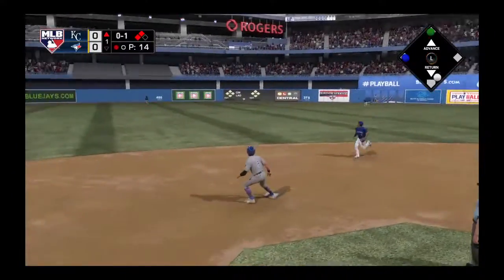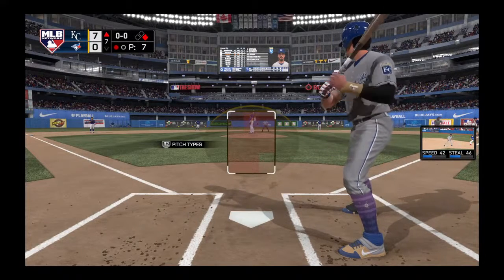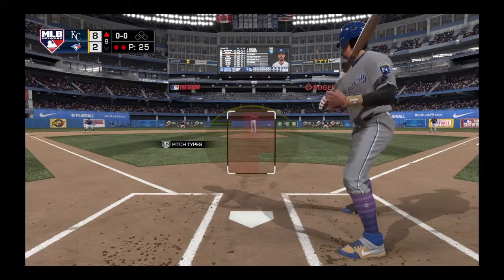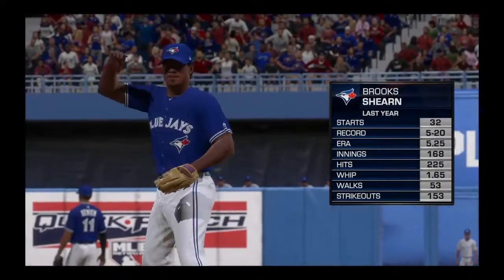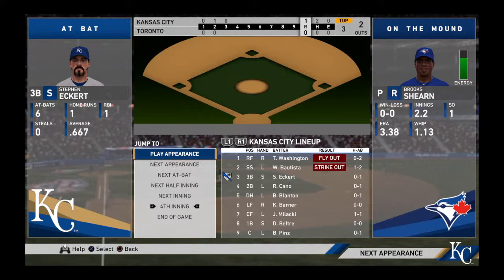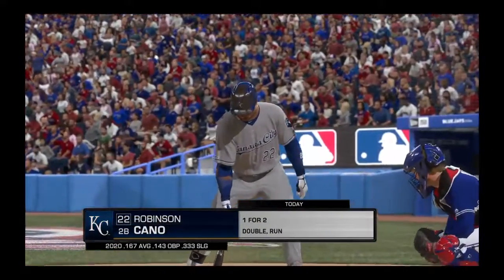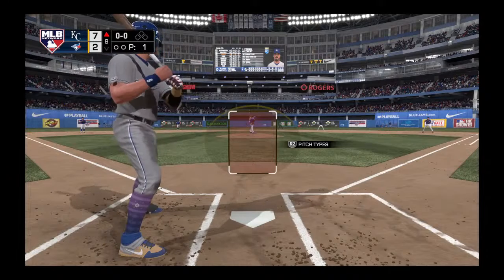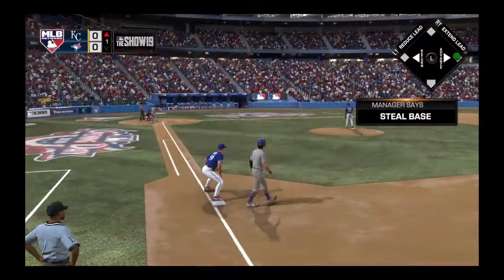eck21465's Live PS4 Broadcast